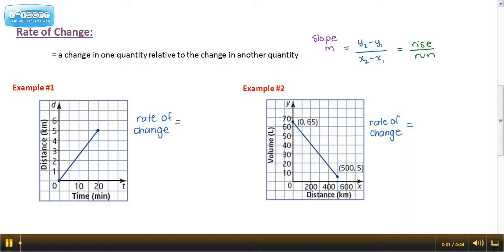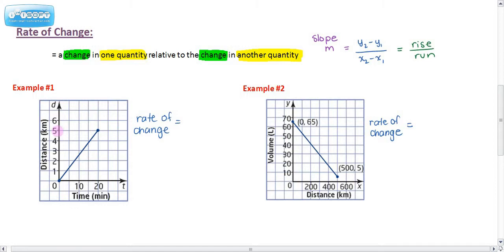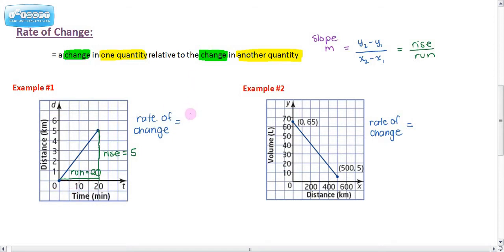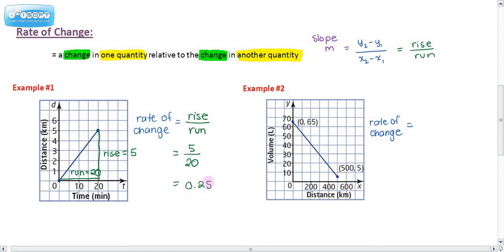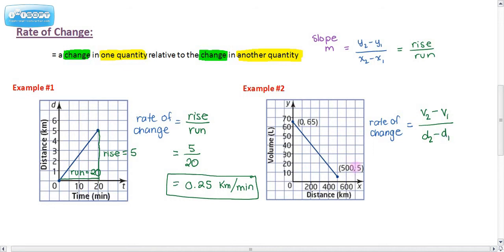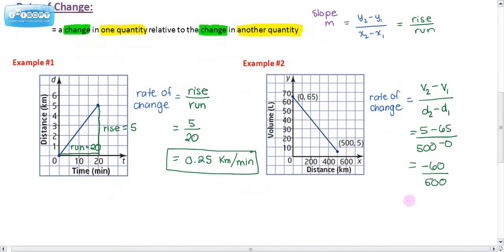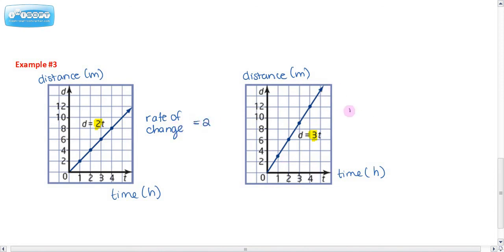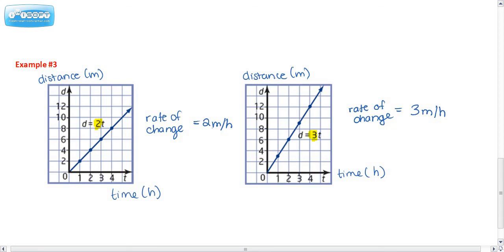MPM1D - 3.2 - Slope as Rate of Change